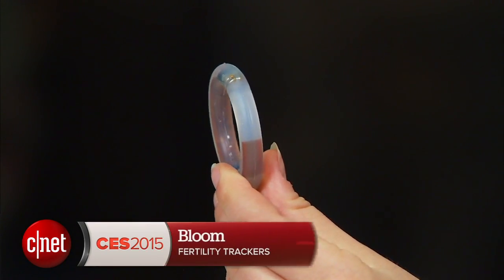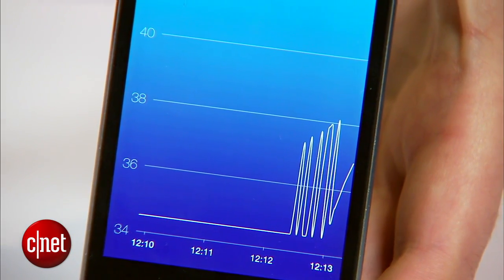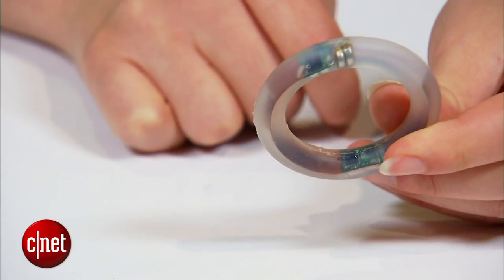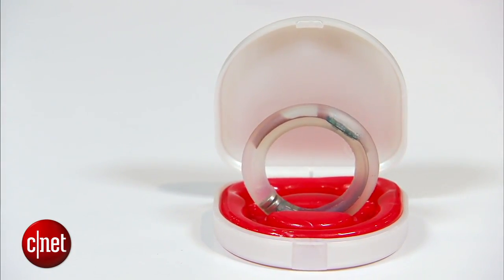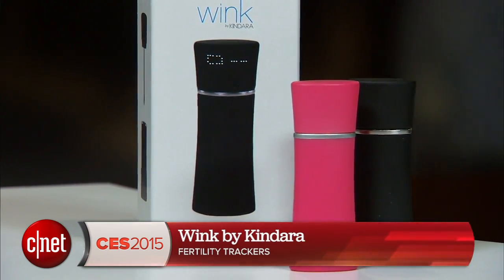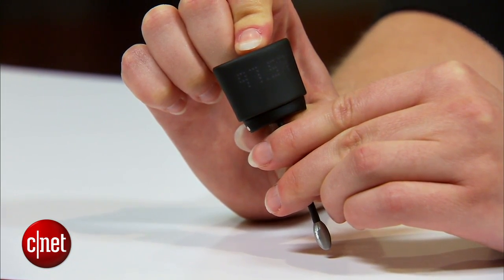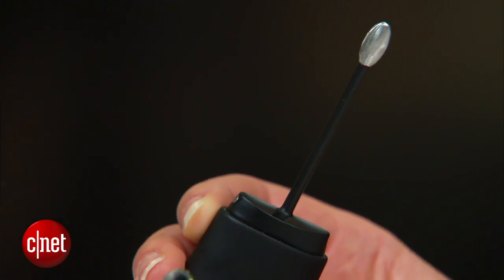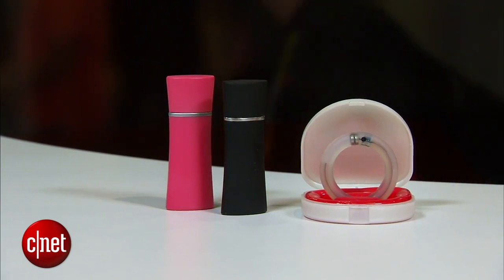Fertility trackers at CES 2015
For women trying to fall pregnant, knowing the best time to try for a baby is key. Bloom by Prima-Temp and Wink by Kindara are two fertility trackers that can help.